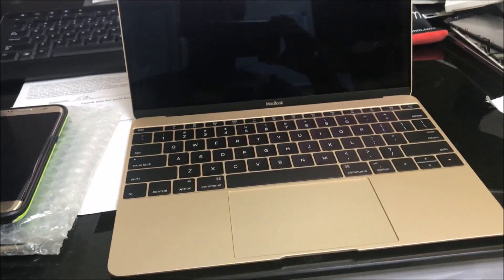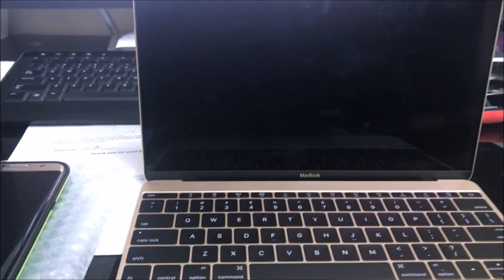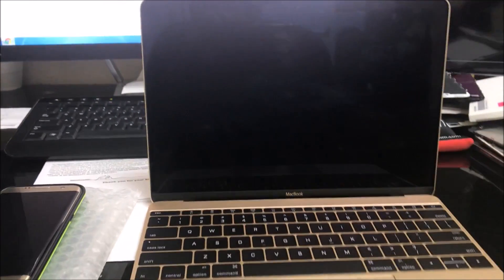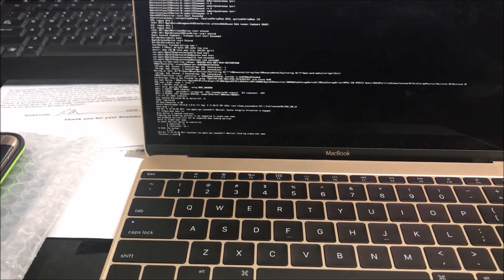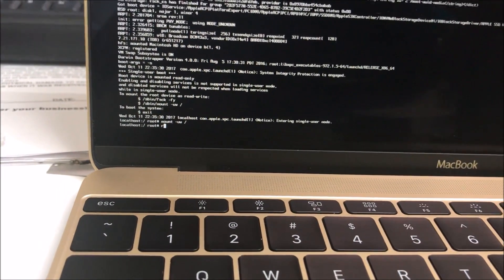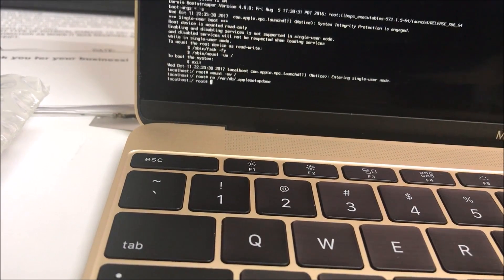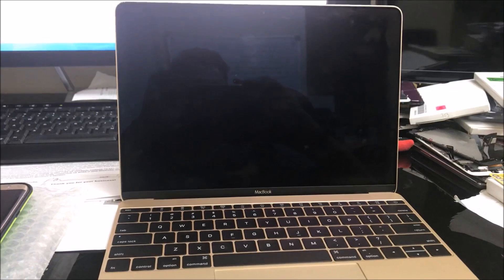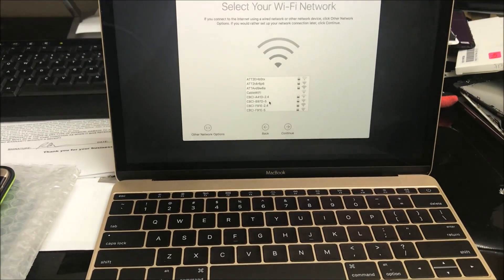How to Restore Reset a Macbook A1534 to Factory Settings ║Bypass Password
Best MacBook Pro / Air Accessory

This is a video on how to perform a factory restore on a Macbook A1534 running Mac OS X El Capitan. MF855LL/A (2015)

Steps
1. Power off the Macbook
2. Power it on and hold "Command" key and "S" key at the same time.
3. Hold until the black screen with all the coding appears.
4. Type in the following
mount -uw / (hit Enter)
rm /var/db/.applesetupdone (hit Enter)
shutdown -h now (hit Enter)
5. The Macbook will power off, so just power it back on.
6. Congrats if you got this far your Macbook should have been reset.